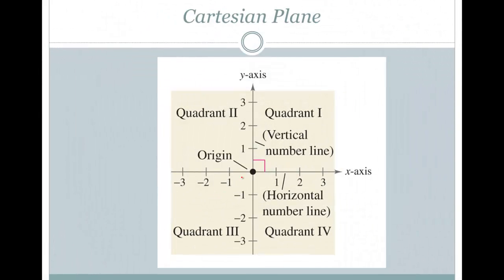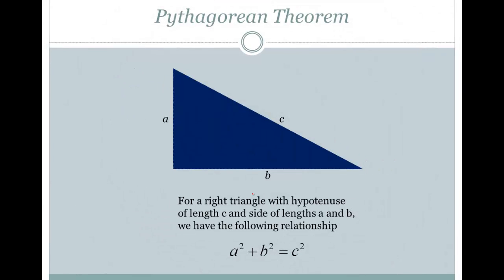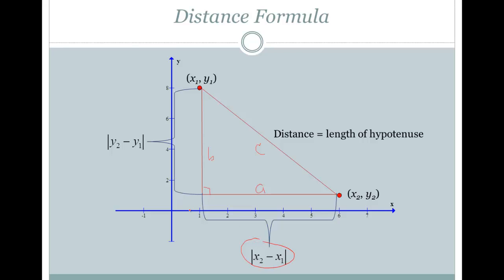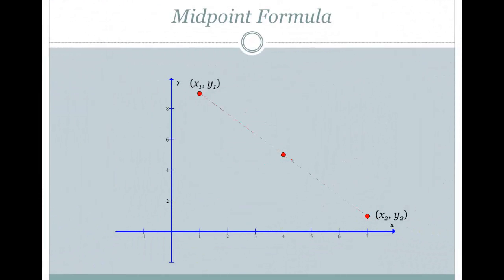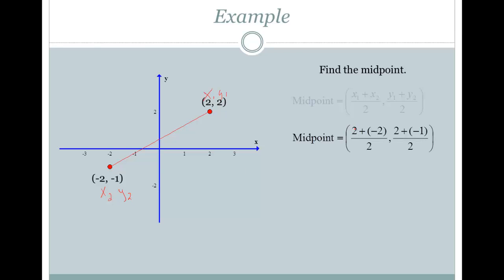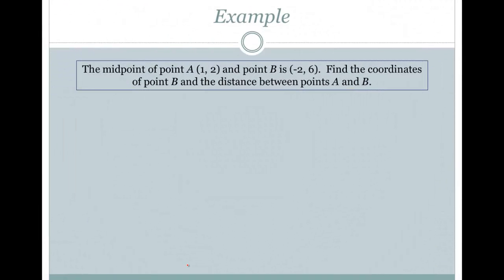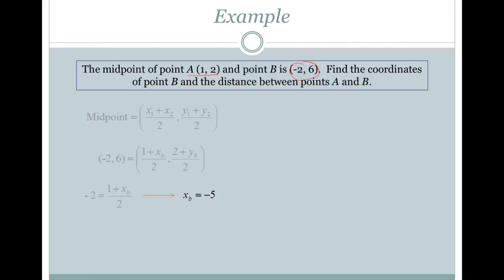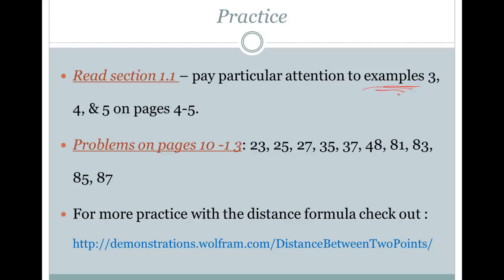Distance - Midpoint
This video develops the distance formula and the midpoint rule.